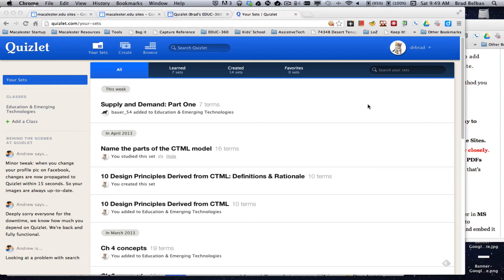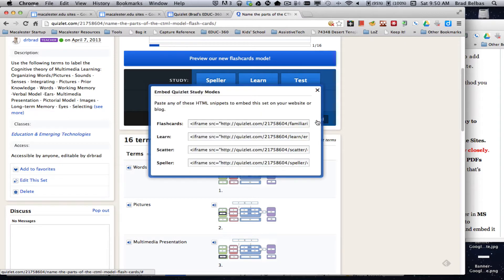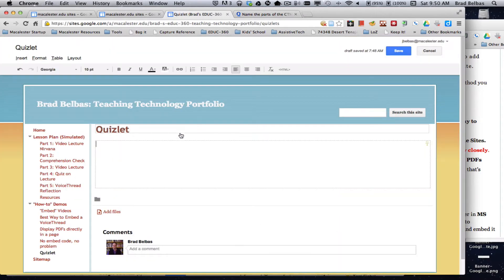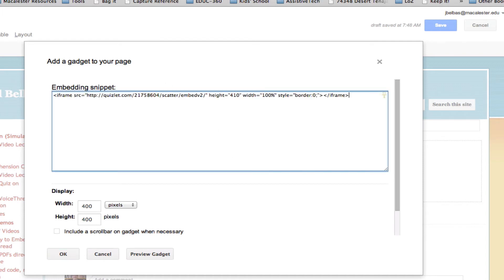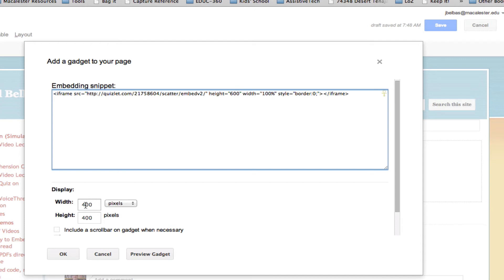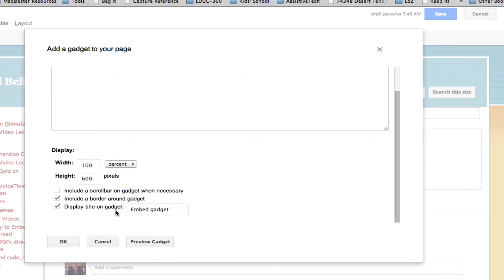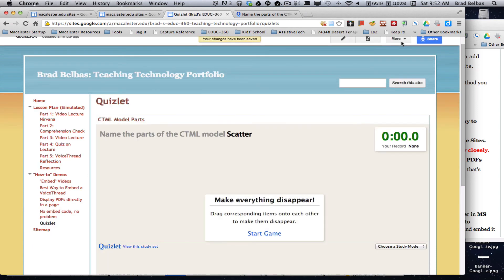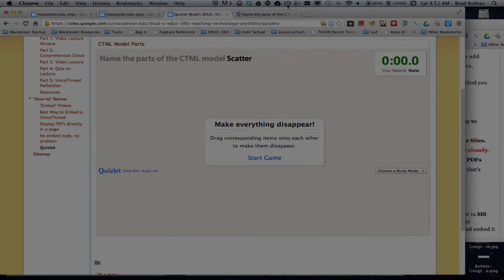Embedding a Quizlet Set in Google Sites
This screencast demonstrates how to embed a Quizlet set in a Google Sites page using the 'Embed Gadget."